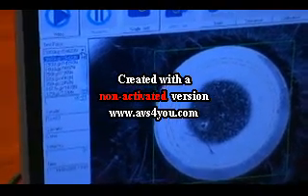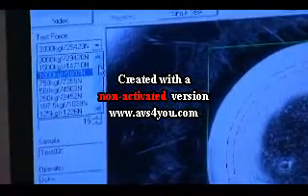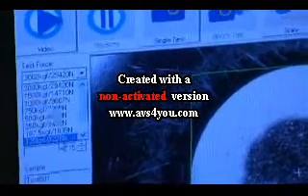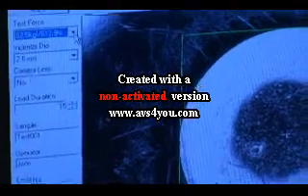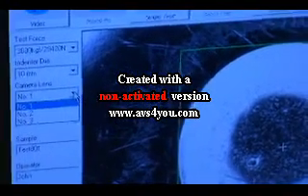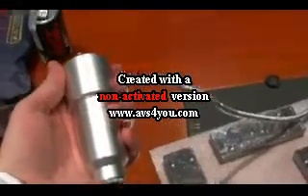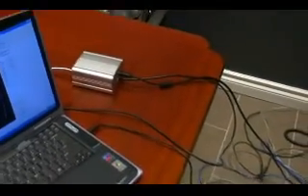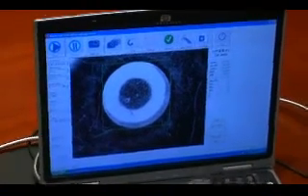Hardness testing 3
file 3